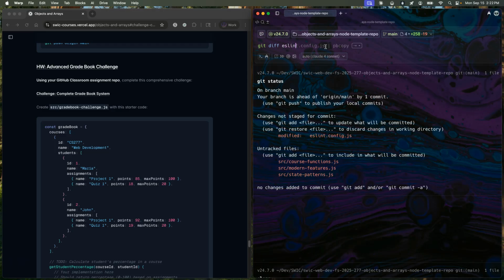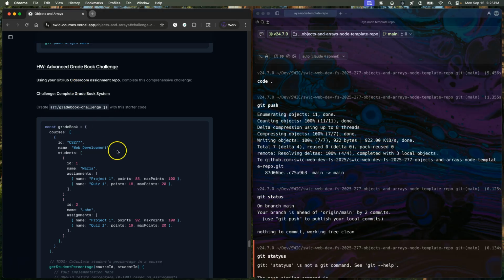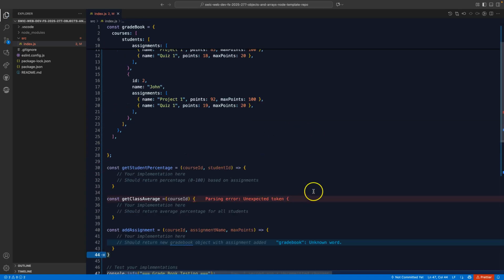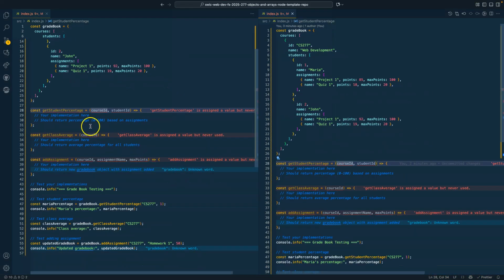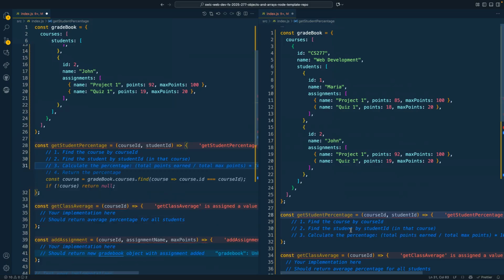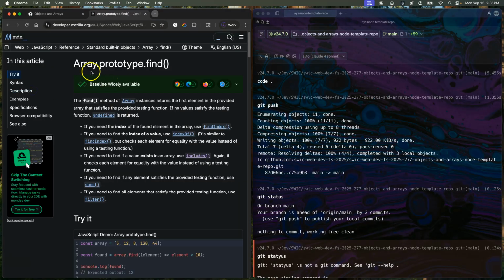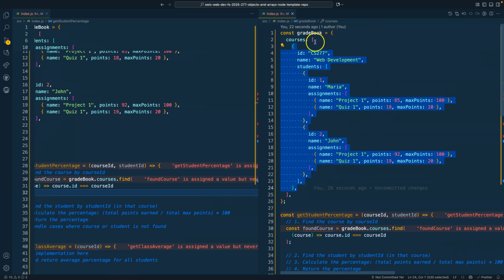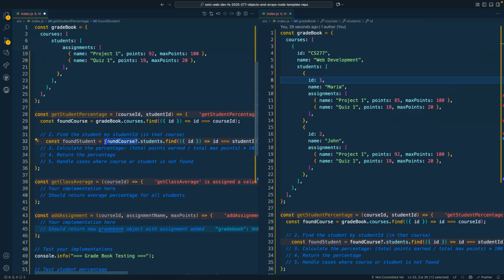JavaScript Course Management Beginner's Challenge I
We explore working with JavaScript data structures, array methods and refactoring.